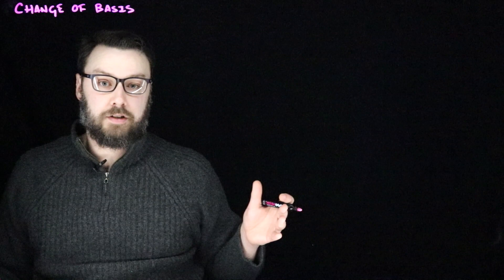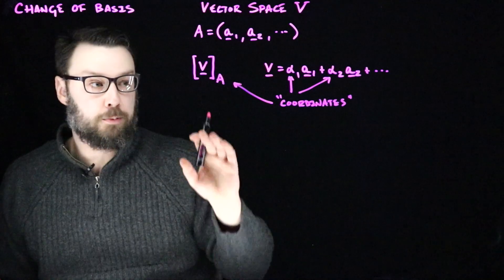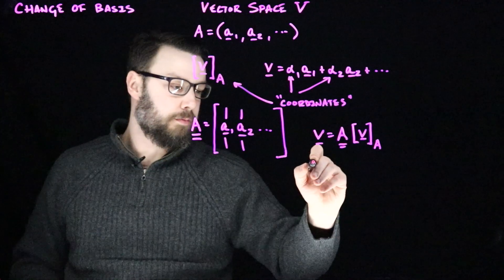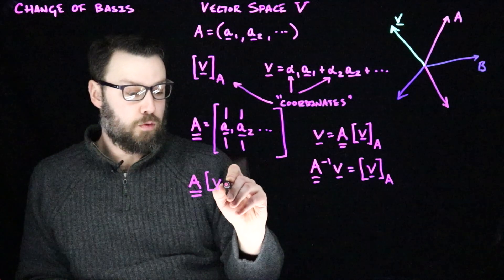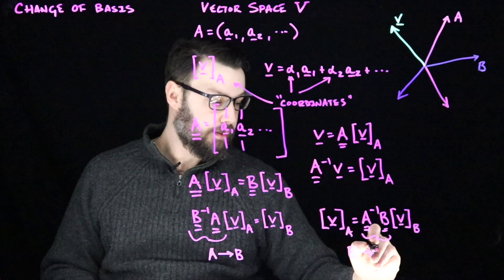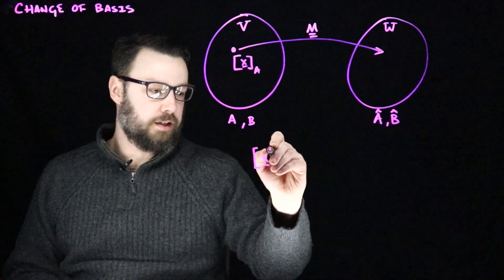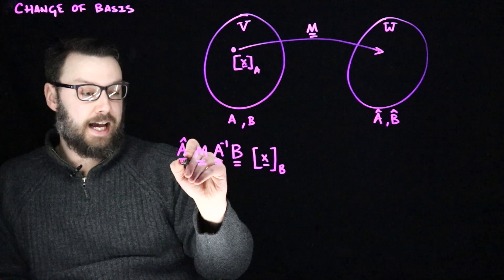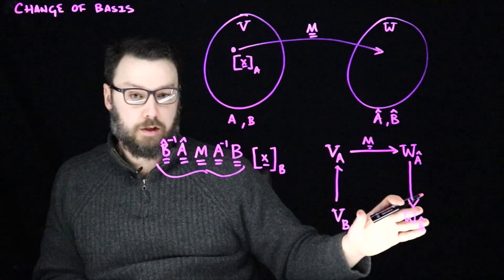COS 302: Change of Basis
Working through the idea of changing basis with linear maps.